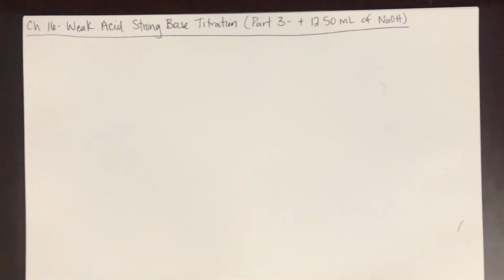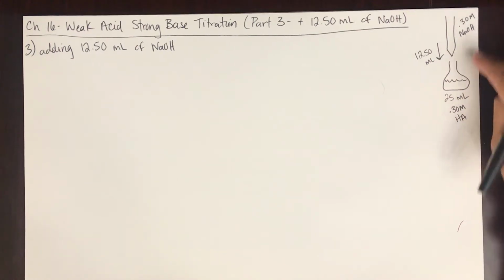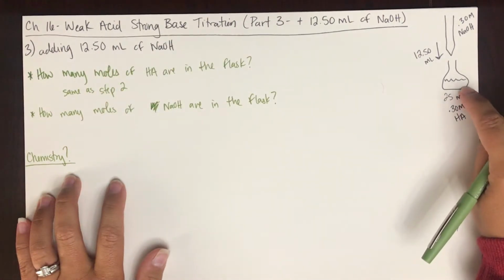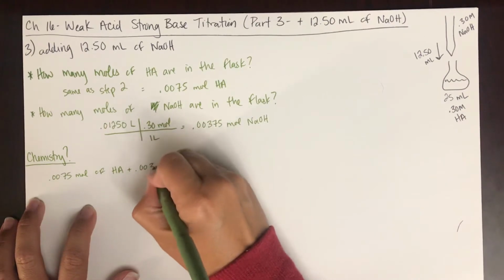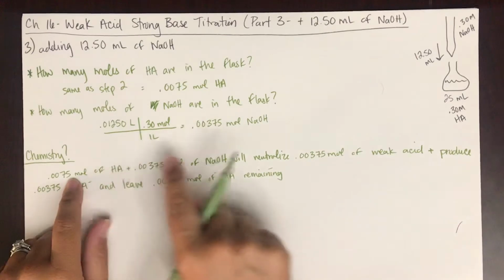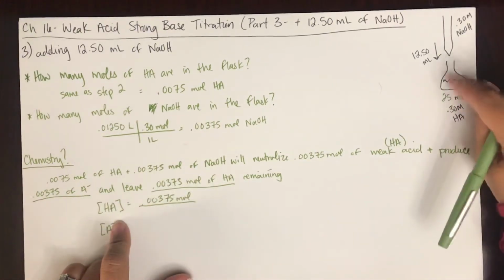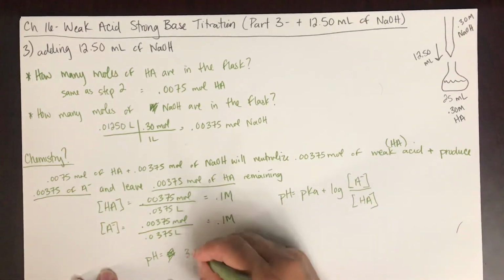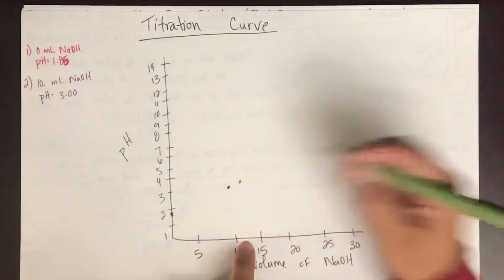Ch 16 - Weak Acid Strong Base Titration Part 3 (addition of 12.50 mL of NaOH)